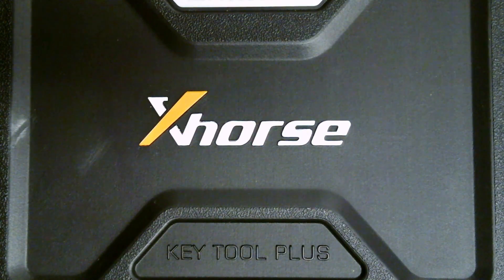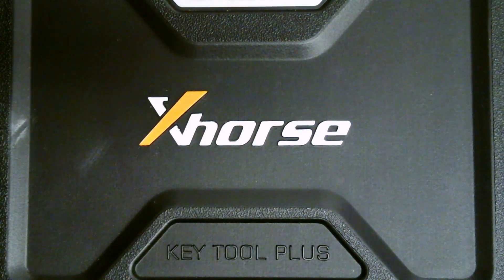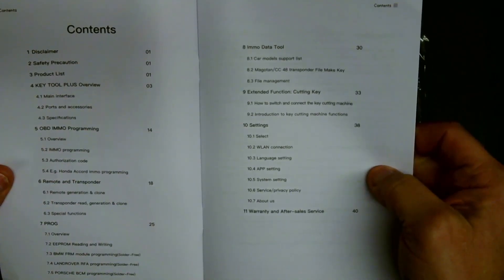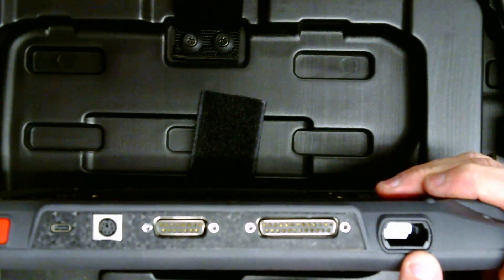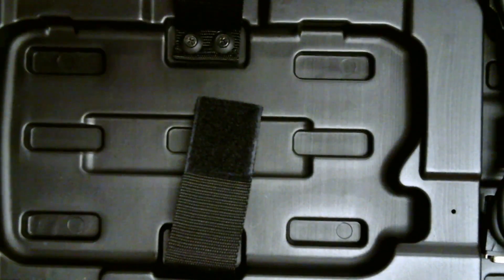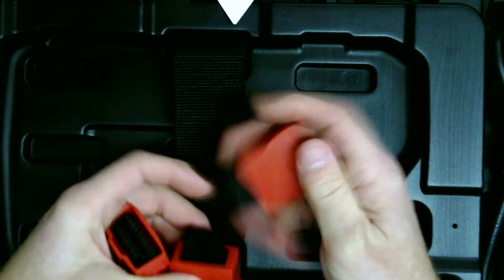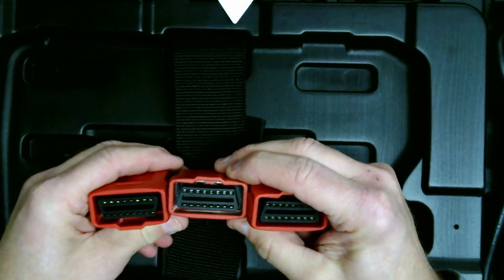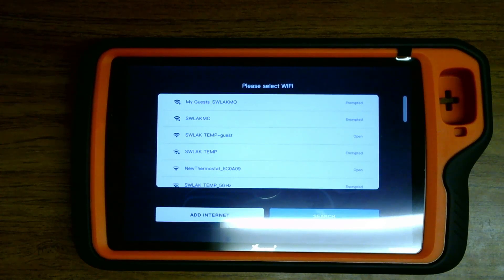We Unbox the New Key Tool Plus Programmer from xHorse!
J.B. Gates gets his hands on Xhorse's NEW Key Tool Plus Programmer, a professional multi-function all-in-one automotive solution for the locksmith that combines functions of VVDI2, VVDIMB, Key Tool Max, VVDI BIM, and VVDI PROG with the ability to expand to even more functions over time. Let's check out what accessories and adapters the device comes with!